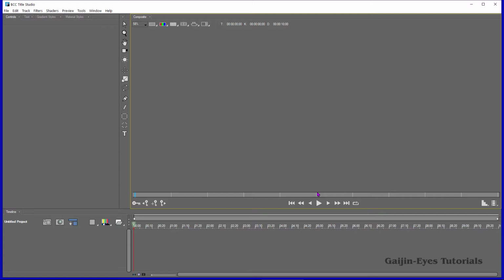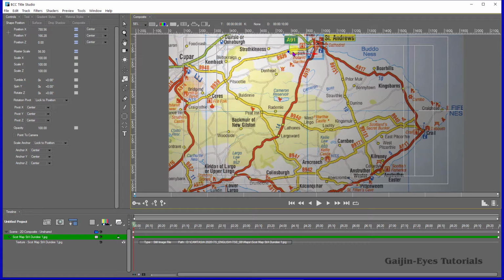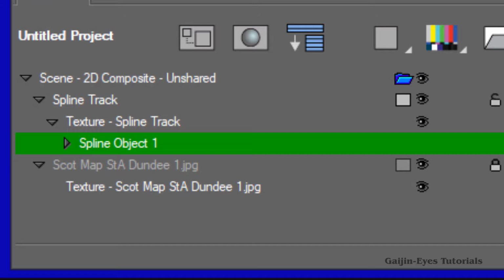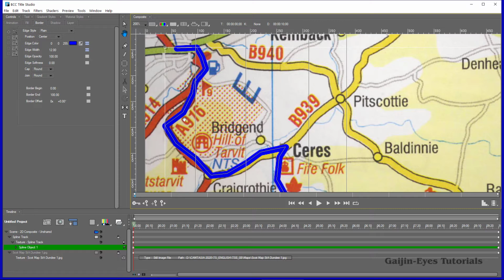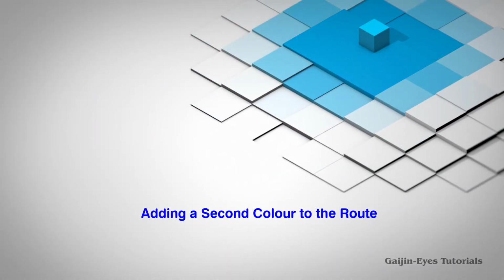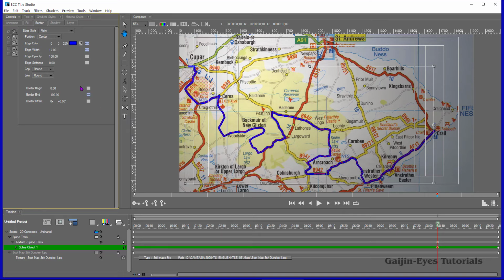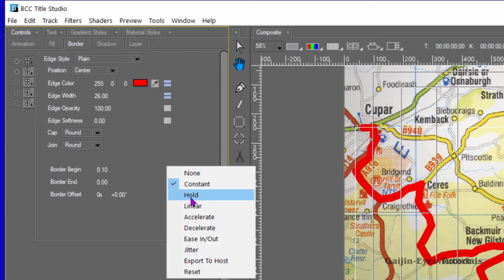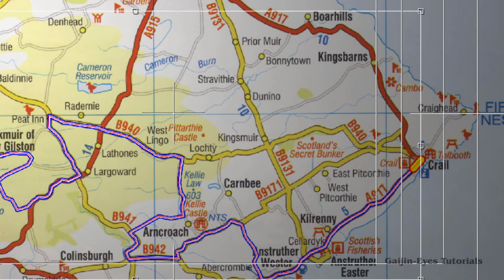BCC Title Studio - Episode 08 – Splines Part 3 - Animated Route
Taking time to play with Title Studio is, in my opinion, a very valuable way of passing time. Rather than following all the “do as I do” tutorials that show how to replicate some title effect that has already been created and used, playing gives you endless opportunities to discover new looks and effects. Your own original ones.
It was when playing around with TS last year that I discovered I could create animated route maps with it. Animated route maps are something that both I and a number of customers missed from our Boris RED days.
In this tutorial I describe the basics of what I discovered.
00:00 Splines - Part 3 - Animated Route Map
00:54 Preparing the Map and Spline Track
03:23 Drawing the First Spline Route
08:38 Adding a Second Colour to the Route
11:00 Creating the "Vehicle" Track
14:29 The Final Route